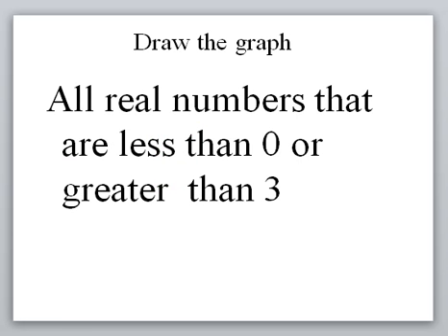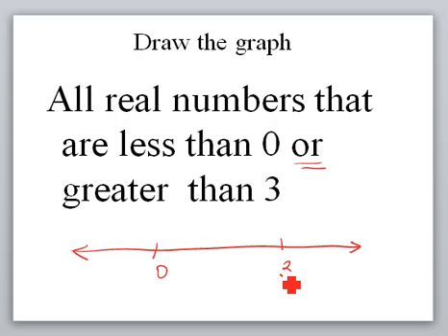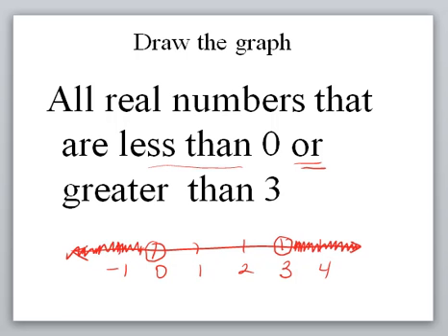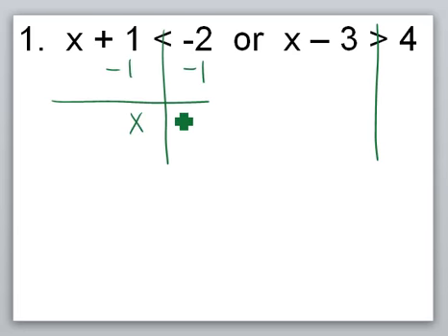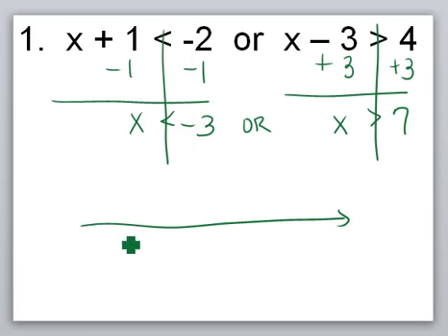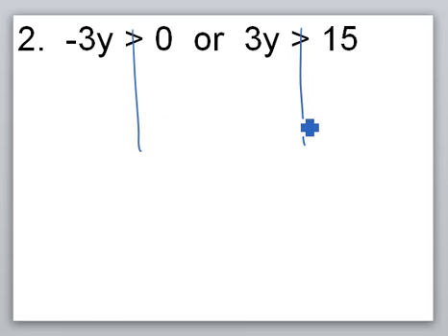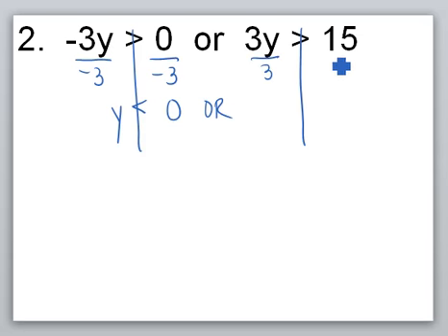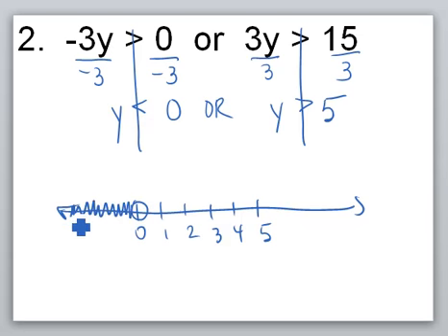alg 3 6a v1 Solving OR inequalities